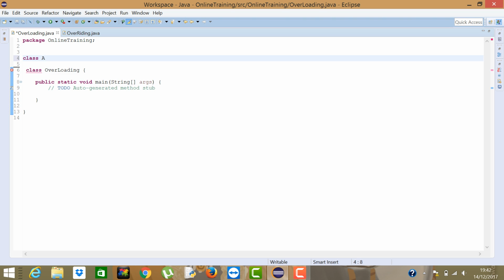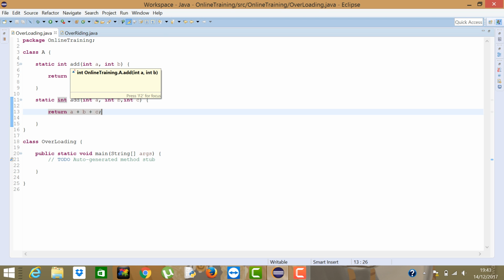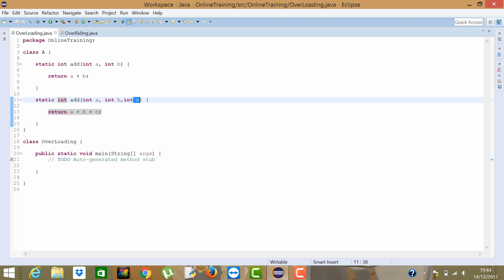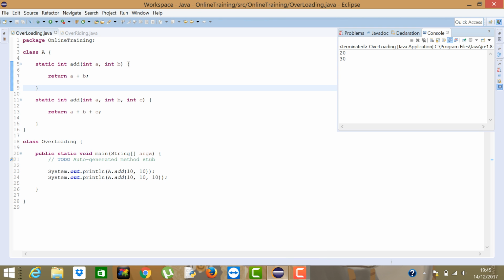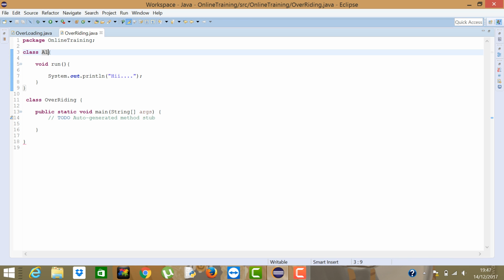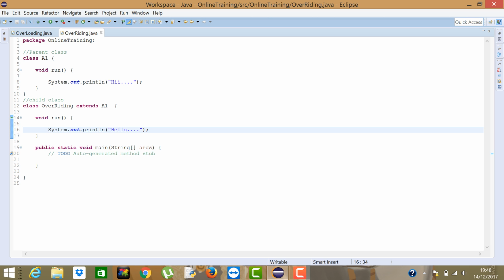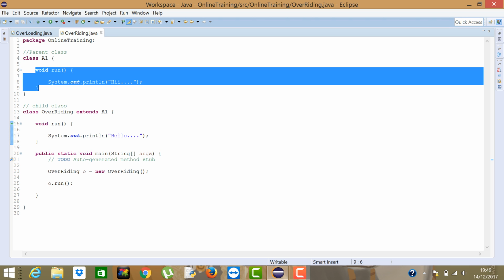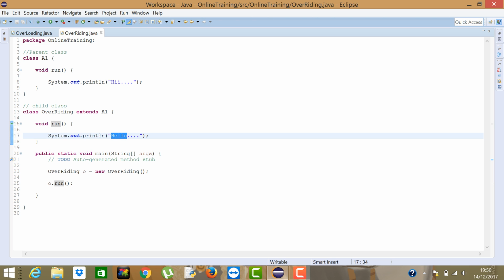Java OverLoading Vs OverRiding